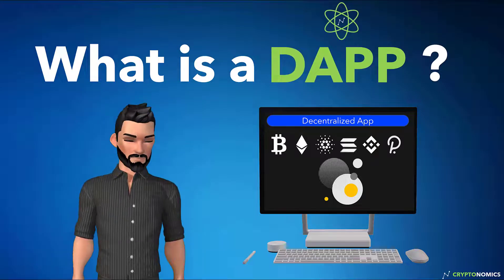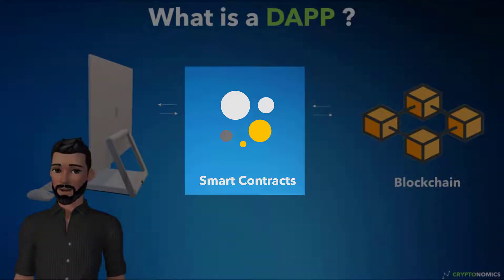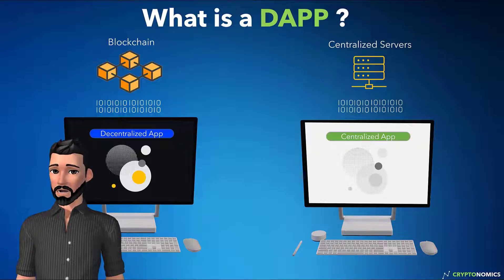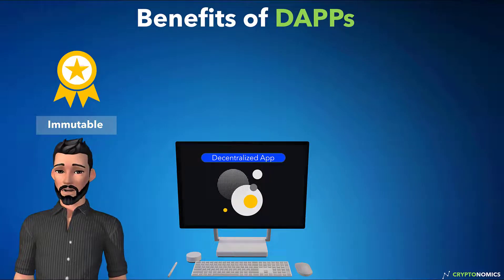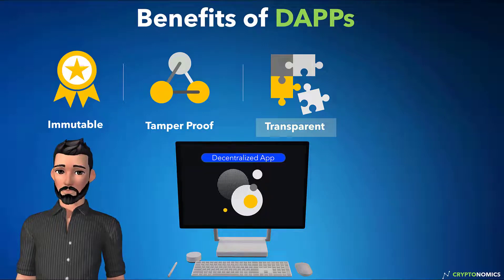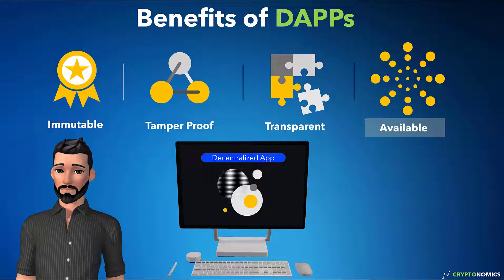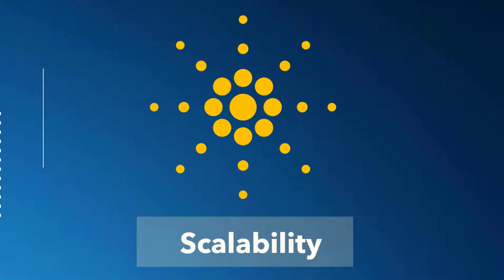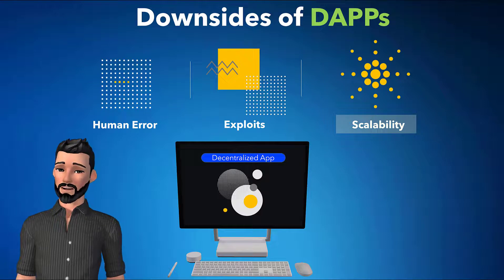What is a DAPP? (Crypto DEFI simplified with animations)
This video provides an overview of DAPP in less than 5 minutes.